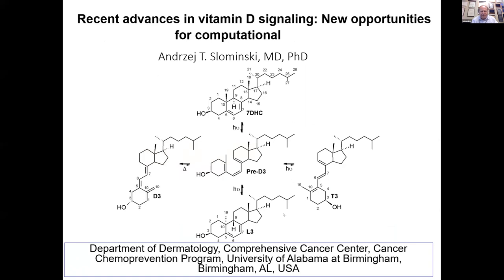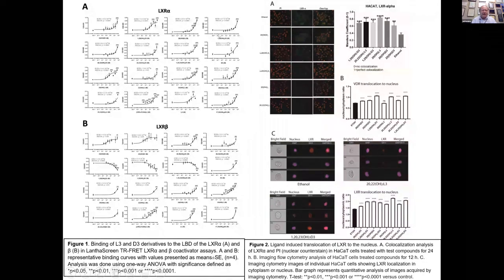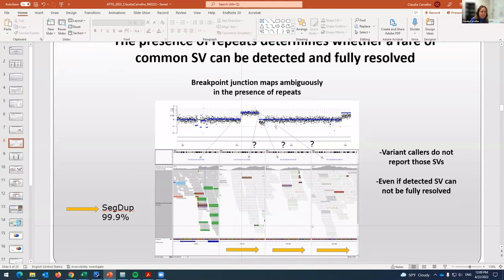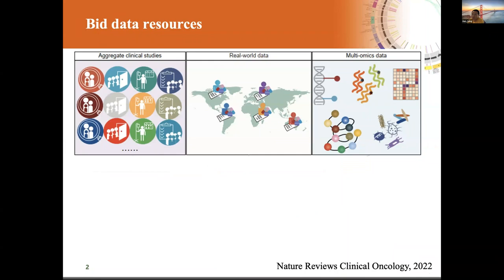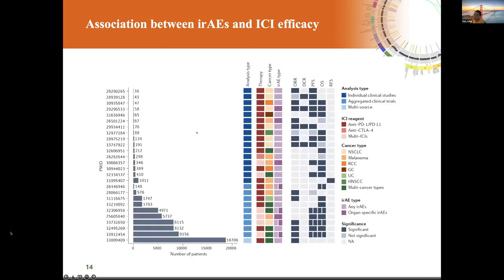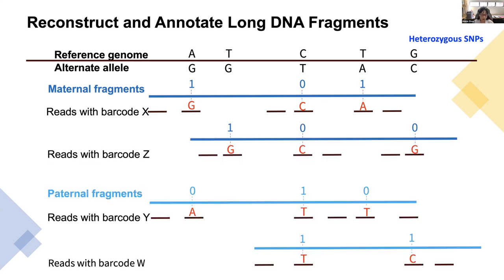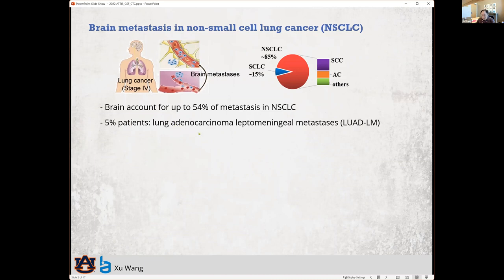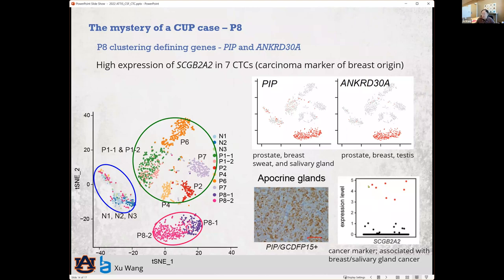ATTIS 2022 - Technical Talk Session 2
On April 22, 2022, the University of Alabama Birmingham (UAB) Informatics Institute, along with the Center for Clinical and Translational Sciences, virtually hosted the 6th Annual Translational and Transformative Informatics Symposium (ATTIS). The purpose and intent of this event was to provide information about the latest developments within informatics research, offering faculty, postdoc trainees, and graduate students an opportunity to report their progress on the latest informatics research.

In this clip, the second technical talk session of the ATTIS program is conducted by the following speakers:

Andrzej T. Slominski, M.D., Ph.D., Department of Dermatology (UAB), "Recent Advances in Vitamin D Signaling: New Opportunities for Computational Biology"

Claudia M.B. Carvalho Fonseca, Ph.D., Assistant Investigator (Pacific Northwest Research Institute), "Investigating the Mutational Features of Pathogenic Structural Variants in Genomic Disorders Using Long-Read Sequencing and Optical Mapping"

Leng Han, Ph.D., Associate Professor (Texas A&M Institute of Biosciences and Technology), "Harnessing Big Data for Precision Oncology"

Maizie Zhou, Ph.D., Assistant Professor (Vanderbilt University), "Methods for Characterizing Structural Variants with High-throughput Sequencing Data"
Vanderbilt University

Xu Wang, Ph.D., Assistant Professor (Auburn University), “Singlecell Transcriptome Analysis of Cerebrospinal Fluid Identifies Circulating Tumor Cells of Lung Cancer Brain Metastases”